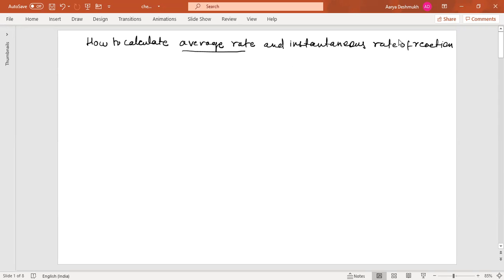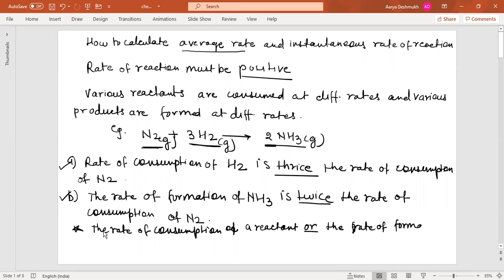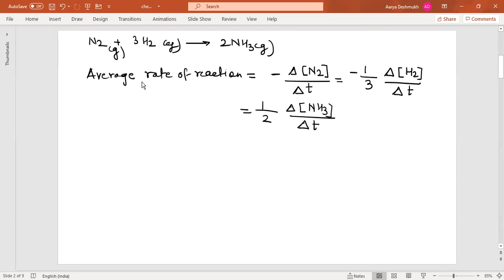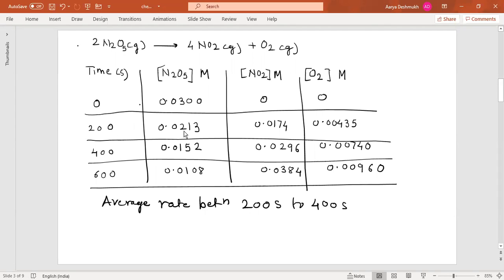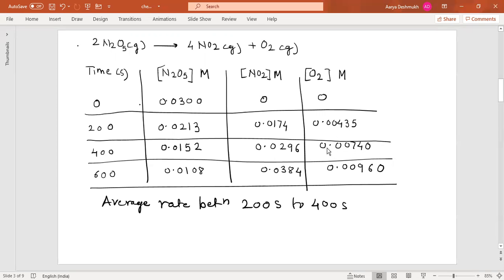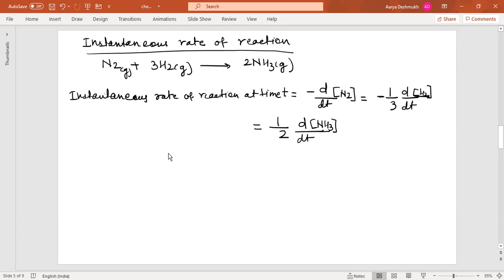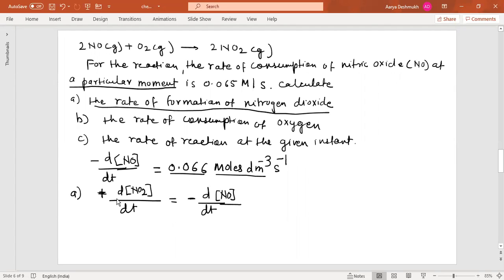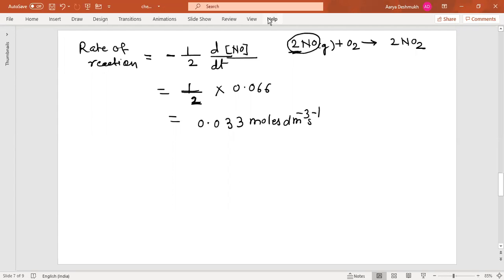Numericals on average rate and instantaneous rate of reaction part 1 .... lecture 2